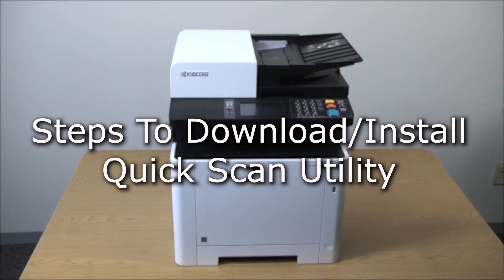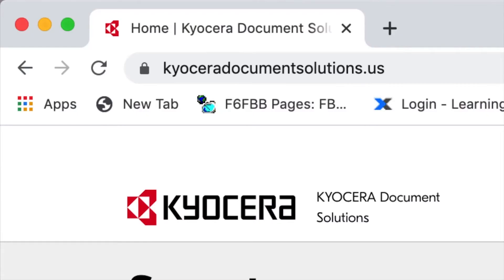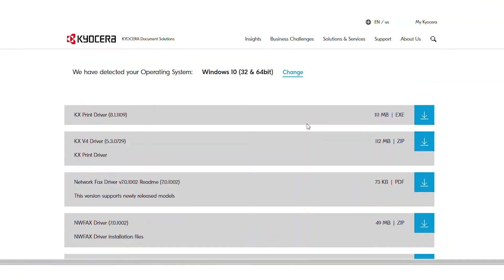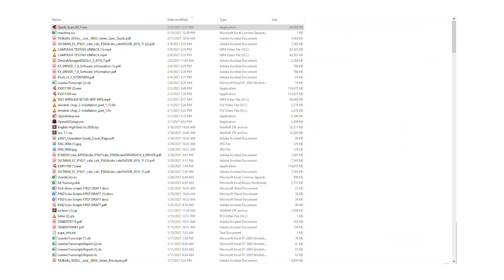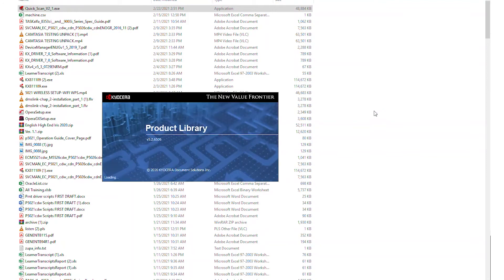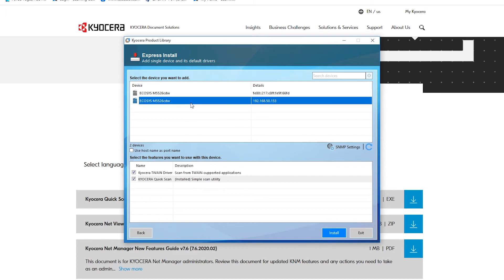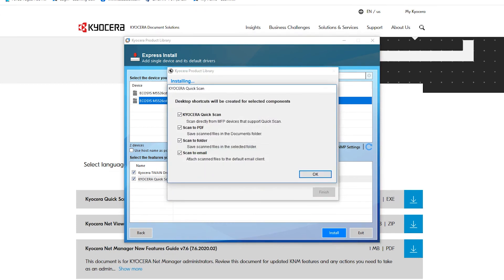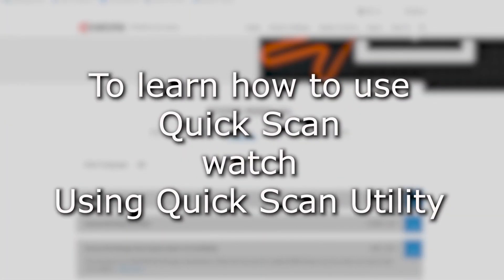ECOSYS M5526cdw - Quick Scan Utility Download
Where to find the Quick Scan Utility program for the ECOSYS M5526cdw on PC, and how to download it from the Kyocera website.